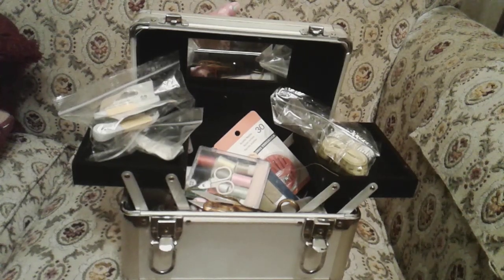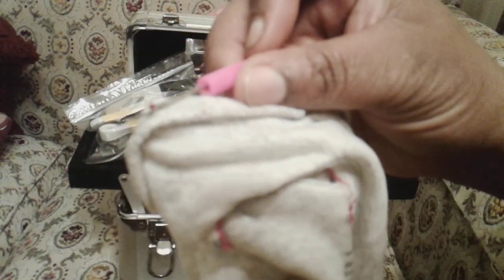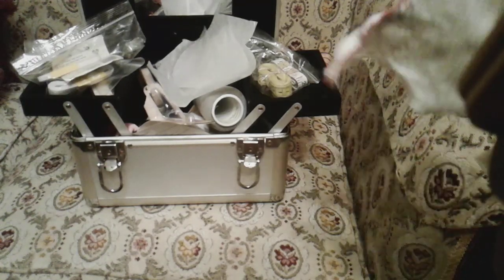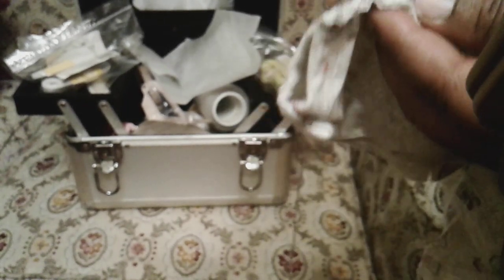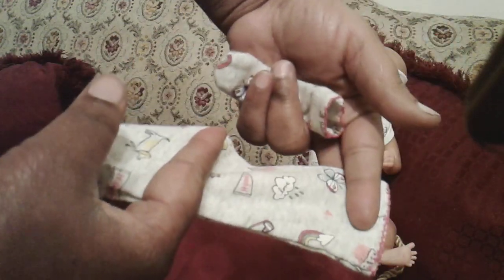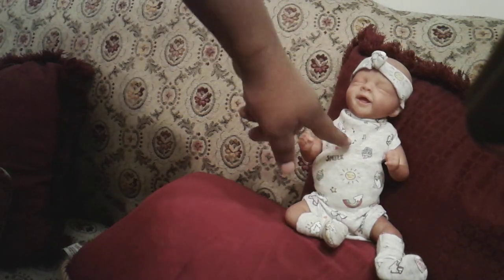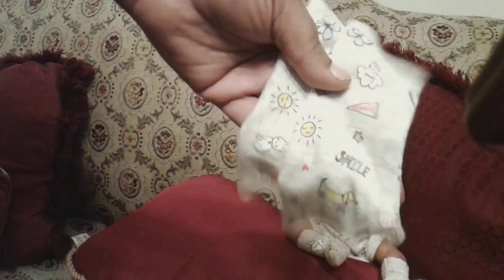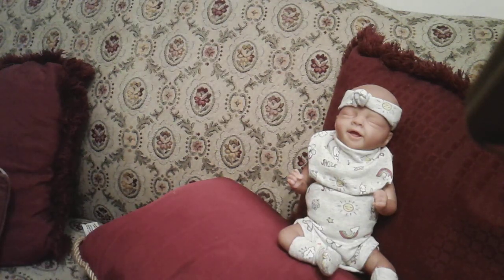Don't Judge 🤔...Homemade outfit I made with needle & thread 4 Willow playwithit gottaluvit 😁